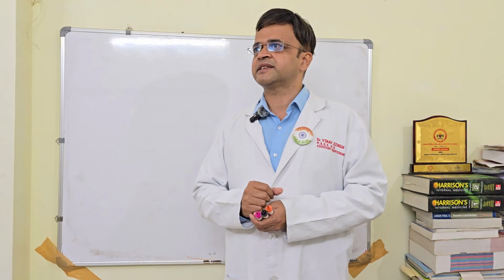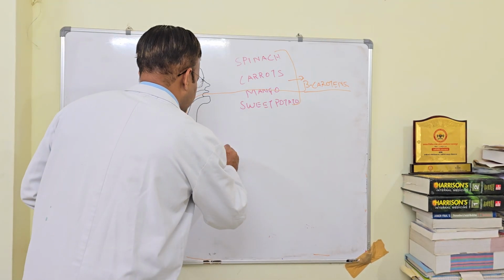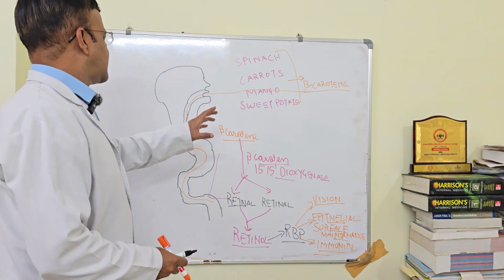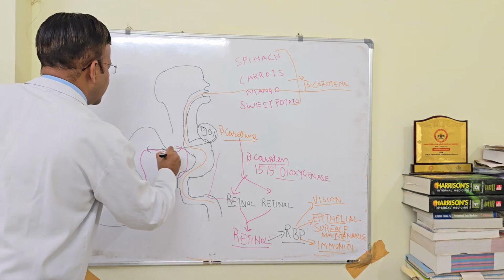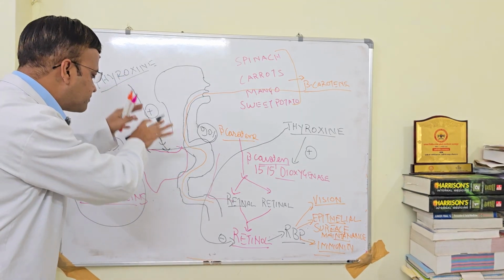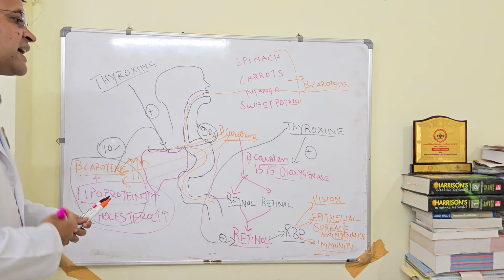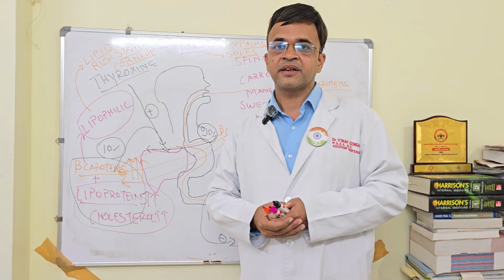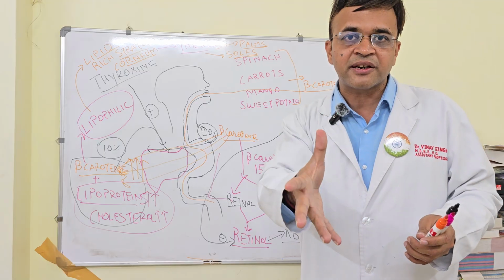HOW YELLOWISH DISCOLORATION OF SKIN OCCURS IN HYPOTHYROIDISM